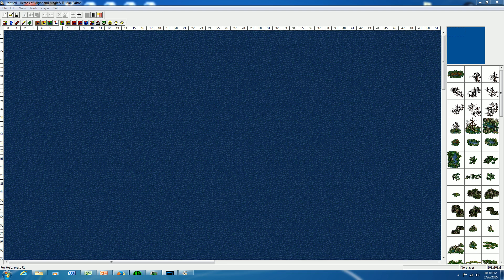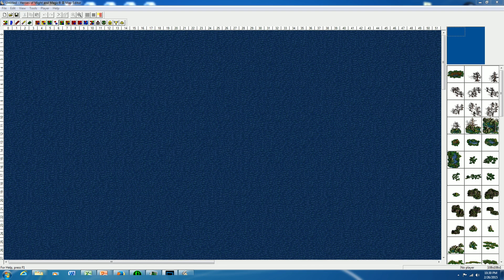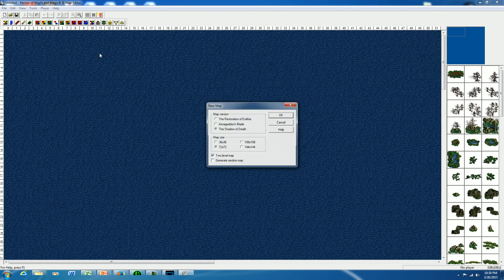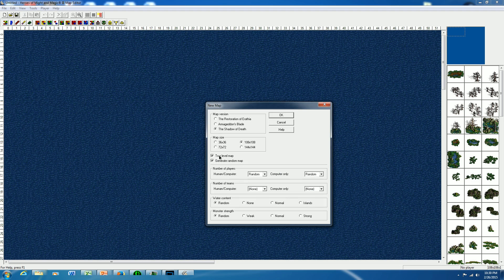HOMM3 Ideal Starting: Fortress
This video will look at the necessary starting area to easily build all creature dwellings in the Fortress town.

There are plenty of ways to call something ideal, so I'm expecting there to be a lot of different opinions on what is necessary.